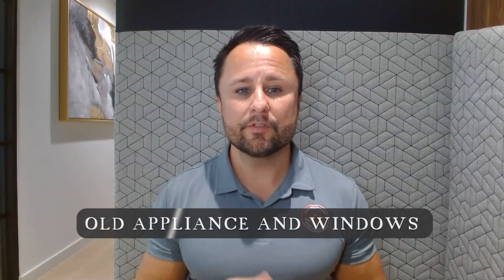The Top 3 Things You Shouldn’t Fix When Getting a House Ready To Sell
Are you planning to sell your house and want to ensure you get the best return on your investment? If so, we have you covered! Today, we’re going over the top three things you should avoid fixing when getting your house ready to sell. We’re sharing why certain projects may not boost your home's appeal and can end up backfiring. To learn what projects to avoid for a successful sale, watch our latest video.

0:00 - Introduction
0:25 - Minor HVAC, electrical, and plumbing
0:49 - Old appliances and windows
1:05 - Partial room upgrades
1:20 - Wrapping up

🔻ABOUT US🔻
Each CRG team member was hand-selected for having a servant’s heart and for being in alignment with CRG’s Core Values of Faith, Growth, Integrity, Passion, and Commitment. From your first conversation with a CRG Team Member, you’ll instantly recognize these values.

Ricky Cain
Cain Realty Group